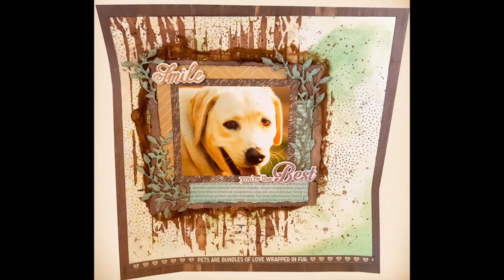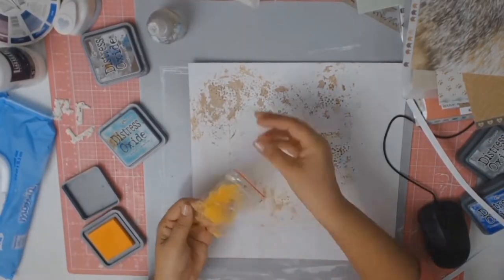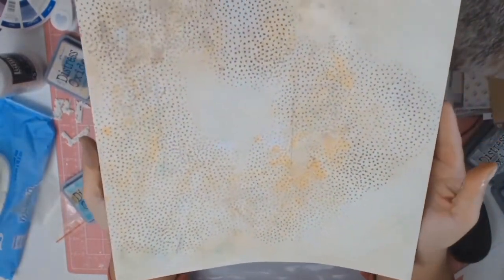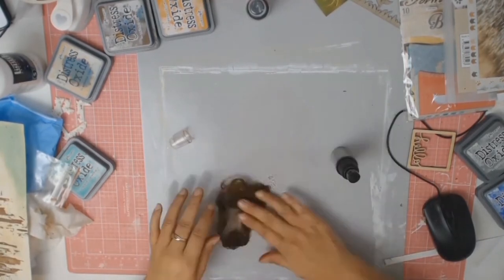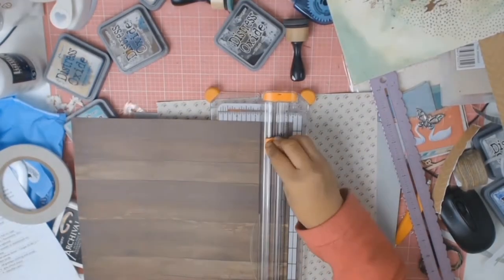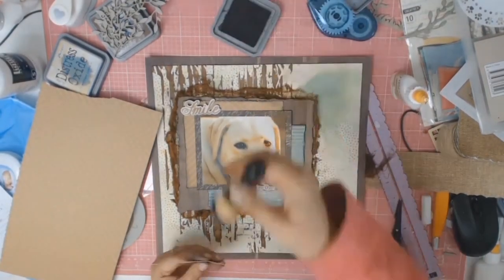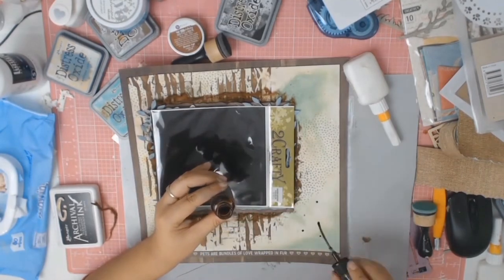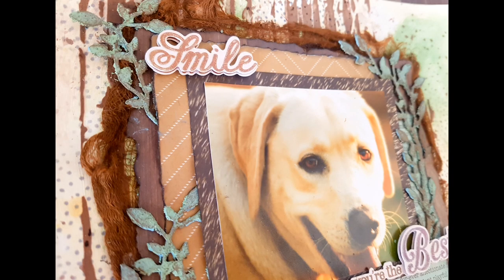Scrapbook mixed media layout #64 "smile your the best"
Today's 12 x 12 layout is full of mixed media and was a lot of fun to create.
Products used:
Kaisercraft stencil:  spotty
stampendous embossing powder
Distress Oxides:  walnut stain,  wild Honey, antique Linen, black soot.
Finnabair art extravagance Mint Green Patina Effect Paste
Distress spray stain:  cracked pistachio and Vintage photo
Color burst ; sepia
Archival ink:  jet black
Kaisercraft  "PAWFECT" collection of papers4
2CRAFTY - swaying branches chipboard
Nuvo embellishment mouse
Prima Art Alchemy Metalliqu wax "Bronze age"